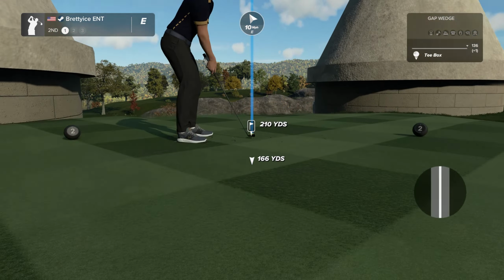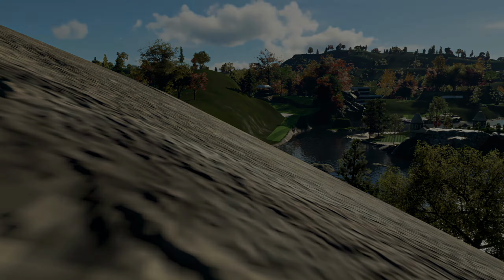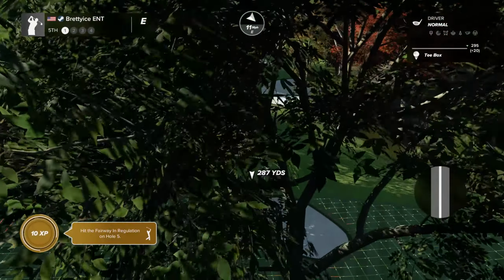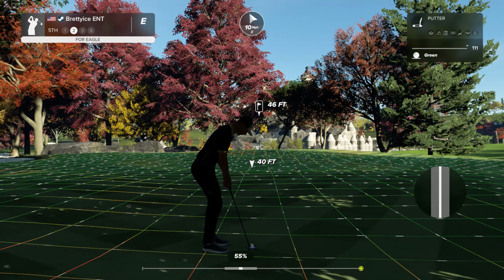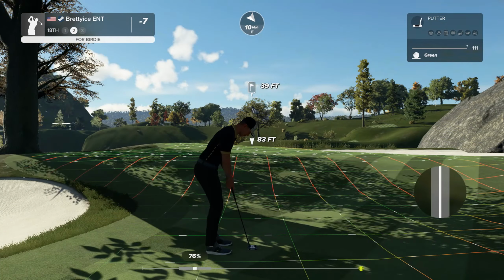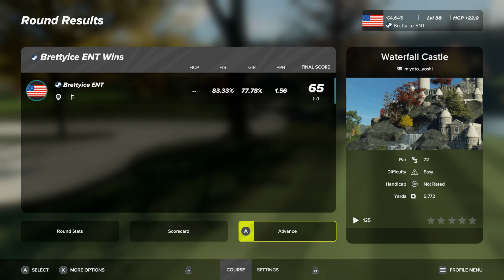PGA TOUR 2K23 - Waterfall Castle (NO COMMENTARY)